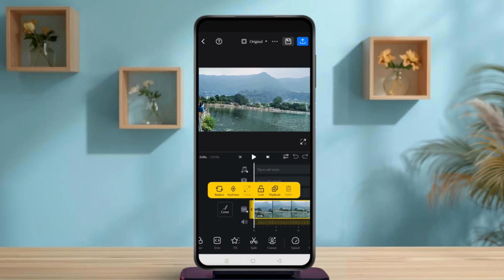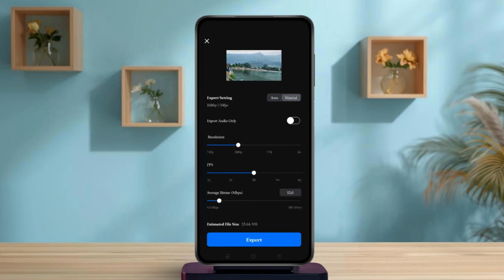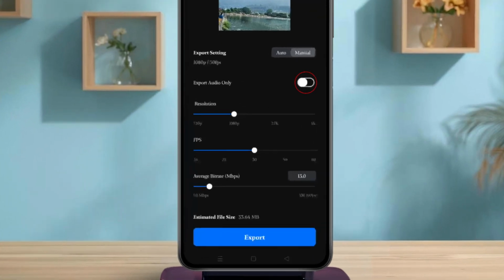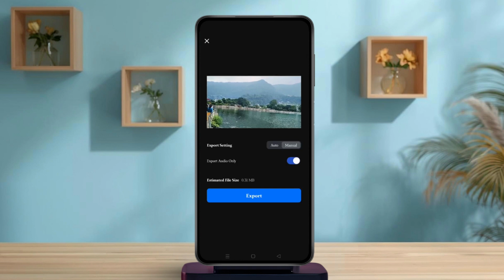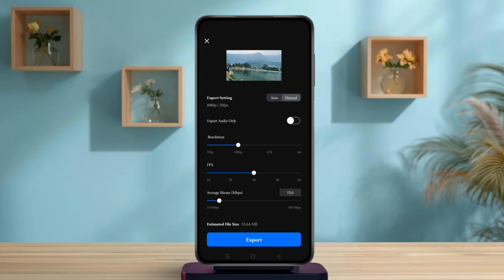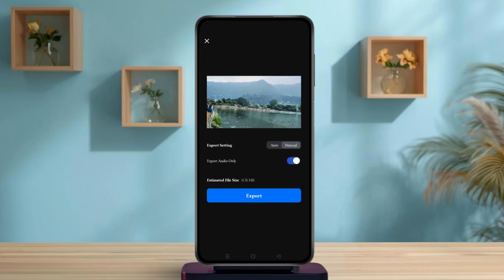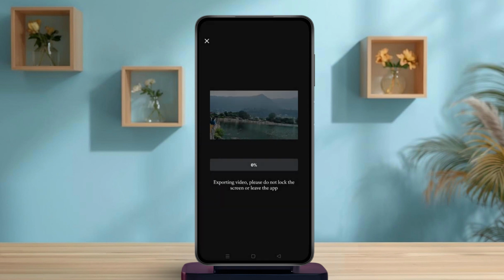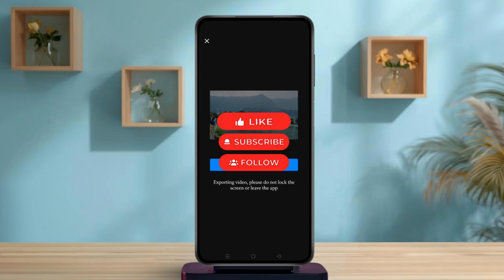How to Change Audio Export Settings in VN Editor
Learn how to Change Audio Export Settings in VN Editor in this easy step-by-step tutorial. Whether you want better sound quality for your videos or need to adjust your export preferences, this guide will walk you through the process.

In this video, you'll discover how to change audio export settings in VN Editor. You'll also learn how to change audio quality in VN Editor, export high quality audio in VN Editor, and explore useful VN Editor tips and tricks for better video exports.

Timestamps:
0:00 Introduction
0:20 Change Audio Export Settings